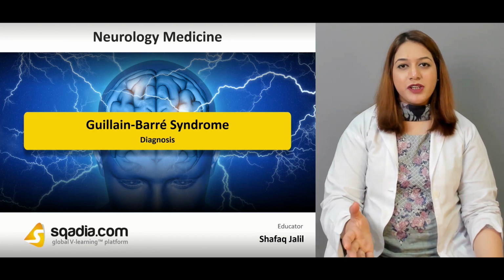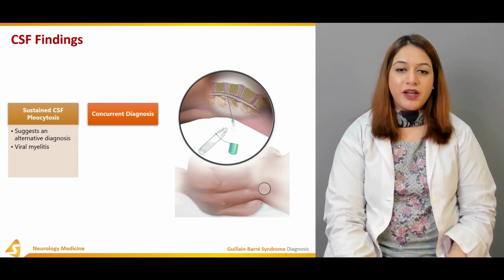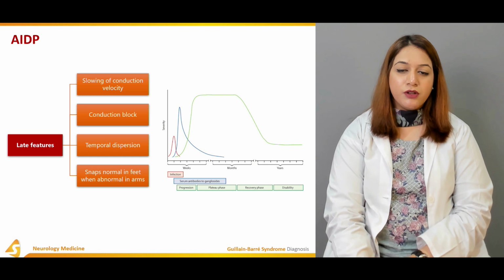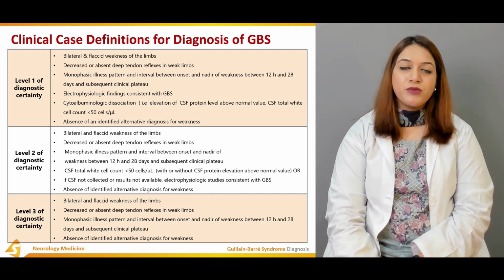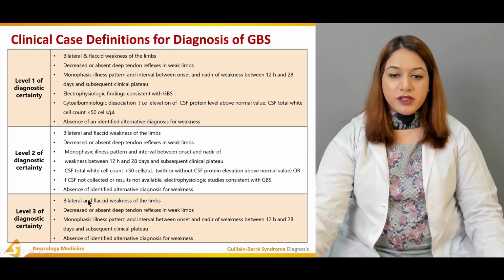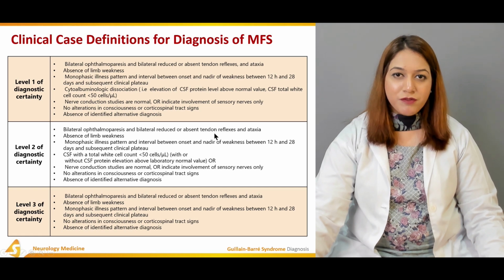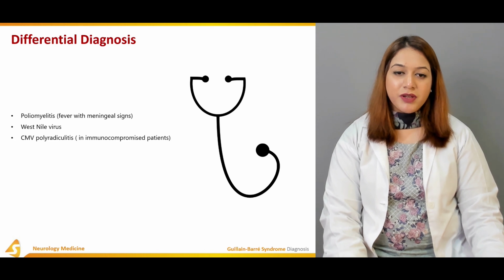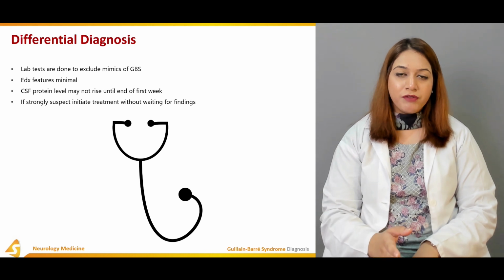Guillain-Barre Syndrome | Diagnosis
Guillain-Barré Syndrome is the major highlight of this sqadia.com medical V learning lecture. Our medical specialist, Dr Shafaq Jali has provided a detailed elaboration of types and heterogeneity in addition to the clinical features. Furthermore, immunopathogenesis, pathophysiology, and diagnosis have been brought under consideration. Moreover, differential diagnosis and treatment have been expansively highlighted.

▬ 📌 Types and Heterogeneity
At the beginning of this section, Guillain-Barré Syndrome has been defined. Moreover, subtypes and heterogeneity have been discussed. Additionally, antecedent events have been explicated. This includes a discussion on examples and Clostridium jejuni.

▬ 📌 Clinical Features
The major focus of this section is on the clinical features. In the commencement of this section, risk factors and symmetrical paralysis have been presented. Furthermore, lower cranial nerve involvement has been thoroughly explained. In the end, autonomic involvement has been delineated.

▬ 📌 Pathogenesis
Section three lays stress on the pathogenesis. Initially, immunopathogenesis has been brought under consideration. Following this, gangliosides in conjunction with the principal anti-glycolipid antibodies implicated have been elucidated. Conclusively, pathophysiology has been deliberated.

▬ 📌 Diagnosis
Diagnosis is the key focus of this section. Firstly, CSF findings alongside the AIDP have been elaborated. Subsequently, primary axonal pathology together with the diagnosis and the clinical case definitions for the diagnosis of GBS has been shed light on. Then this section has been summed up by a mention of differential diagnosis.

▬ 📌 Treatment
At the onset of this section, treatment, and high-dose intravenous immune globulin have been highlighted. Later, Plasmapheresis has been talked about. Afterward, a meta-analysis of randomized controlled trials, glucocorticoids, and the worsening phase of GBS has been reported. Then the curtains have been brought down by a debate on the prognosis and recovery.